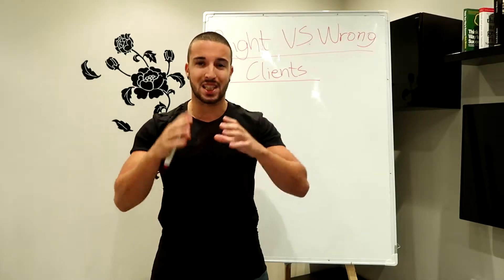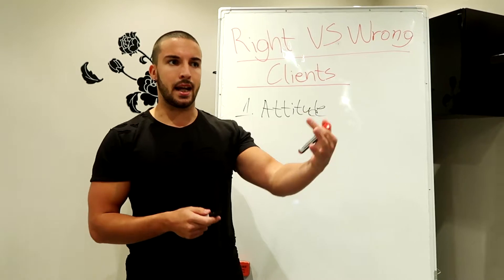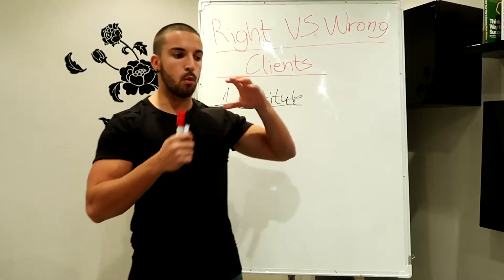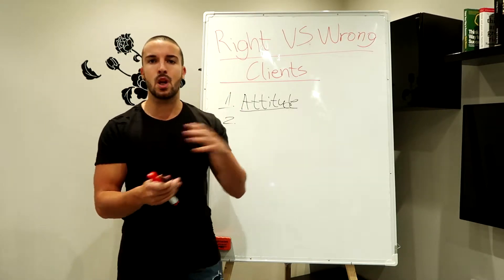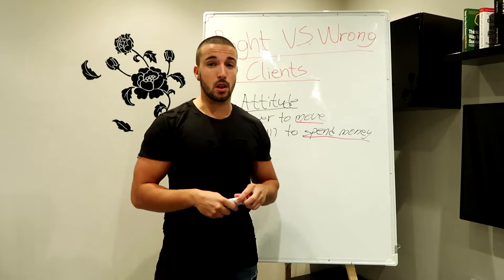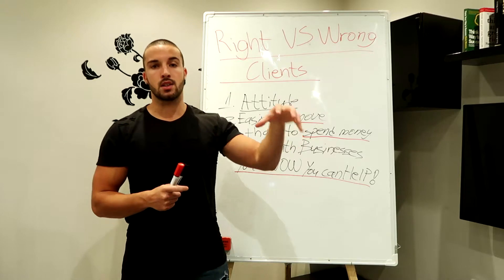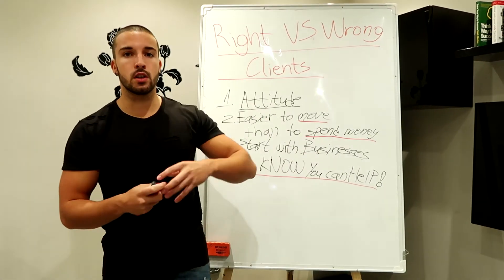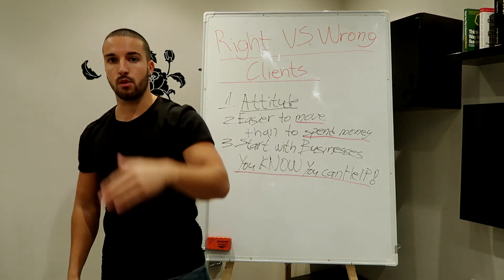The Right Vs The Wrong client in a Social Media Marketing Agency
In this video, Ivan is going to tell you how to avoid the wrong clients and find the right clients to work with in your Social Media Marketing Agency.

The 3 biggest tips for finding the right clients is attitude. The right attitude cant be stressed enough. With the right attitude Ivan means that they are easier to work with and they are not getting picky all the time.

The second tip is that it is better to move than to spend money. It will be harder to sell your services to them because they don’t have any experience with that. Its easier to just moce the marketing budget for them than to spend it.

The third tip is to start with businesses you know you can control. You need to know how to bring them results and need to be sure about it. Or else it can go really wrong, what are you going to deliver?

If you are still interested in grabbing my FREE E book, you can get it

There’s no way escaping being exposed to these so called gurus, but there is one thing for sure: if you follow the right guy, you can learn a lot! And it will make you succeed faster and not fail as much.